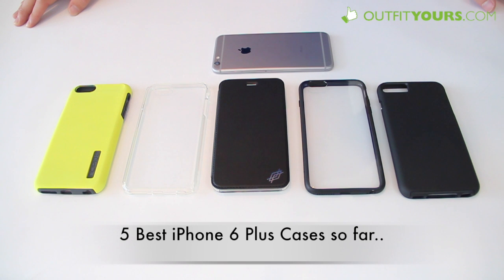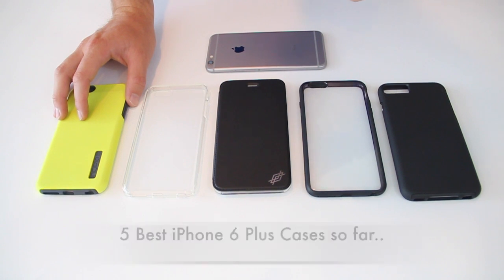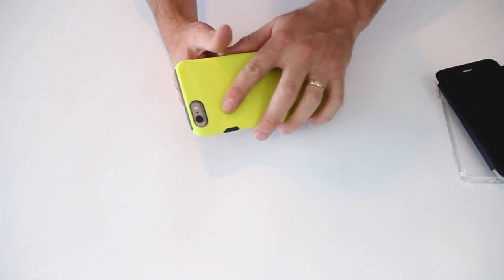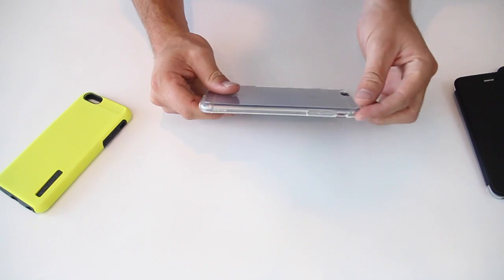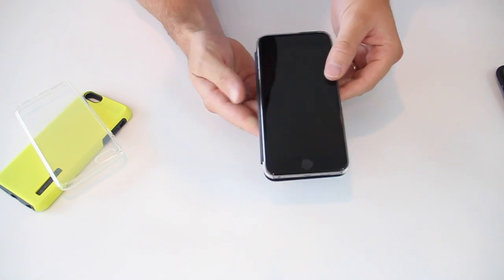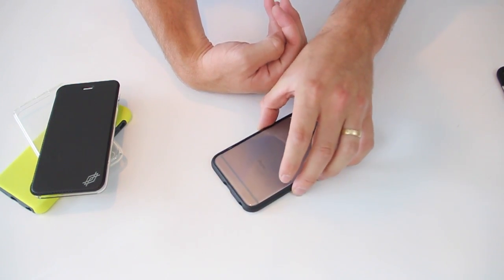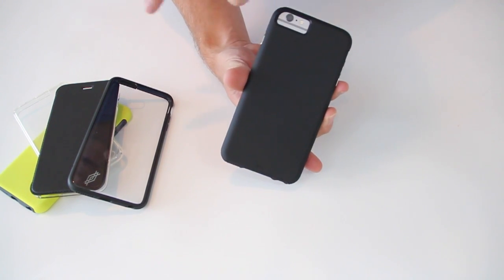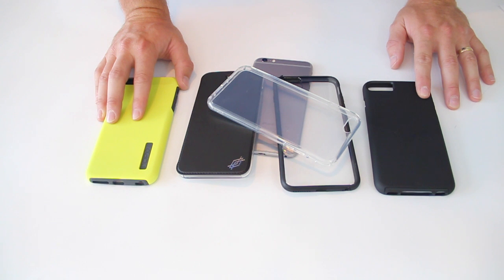5 Best iPhone 6 Plus Cases so far...Incipio,Spigen,X-Doria,Griffin,Case-Mate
We review the 5 best iPhone 6 Plus Cases which are currently available.  Many of the case makers like Incase, Speck, Belkin, OtterBox, Moshi, Sena and others are currently working on their iPhone 6 Plus cases.